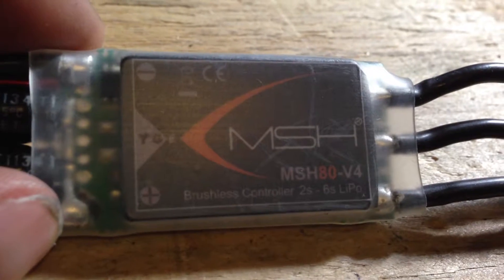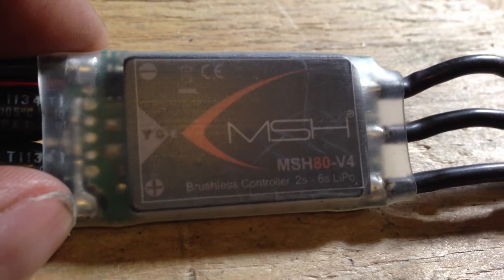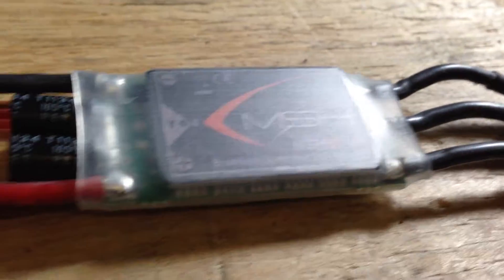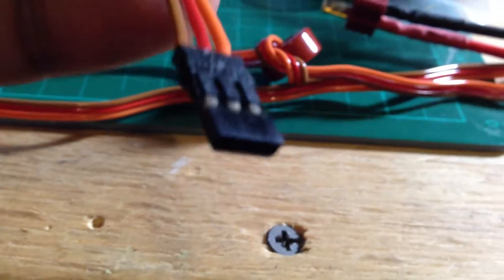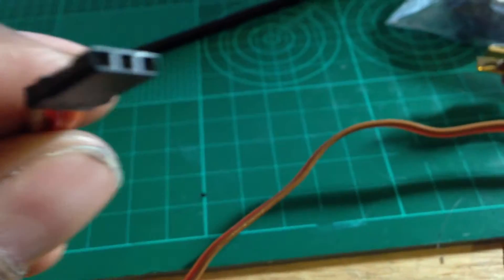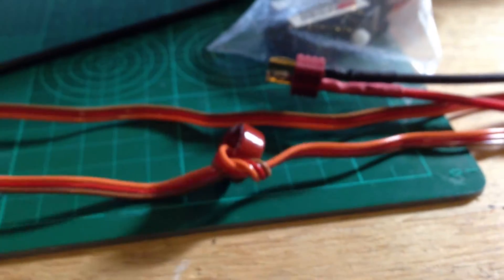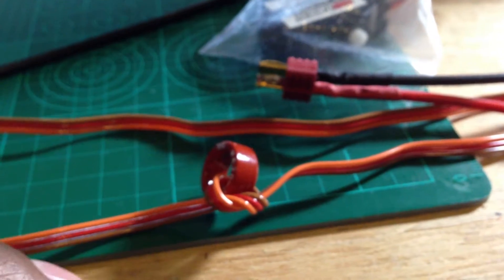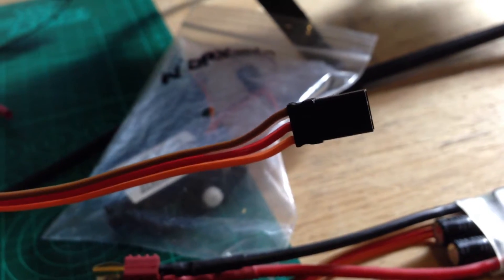BEC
Do I need a BEC? and if so how the hell do I hook it up???
last time I used a BEC I had to splice it to the power cable from the ESC.
this one has two servo type wires coming out, one from the positive and one from the negative. how do I set up a BEC to this configuration???